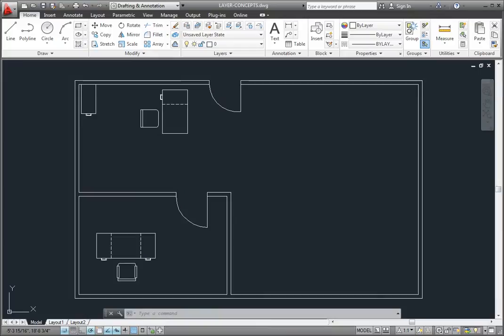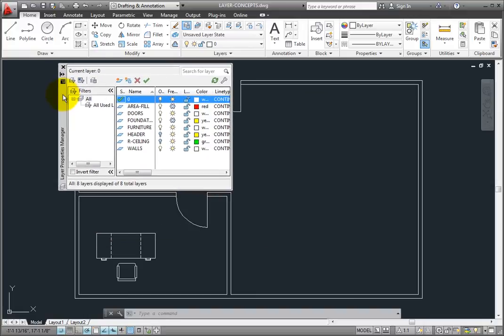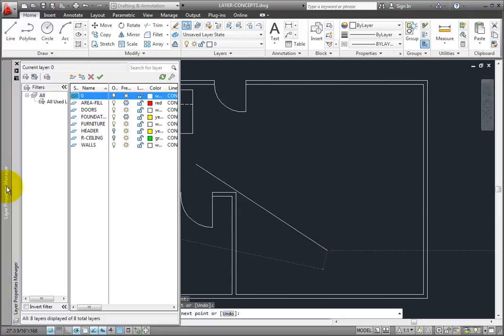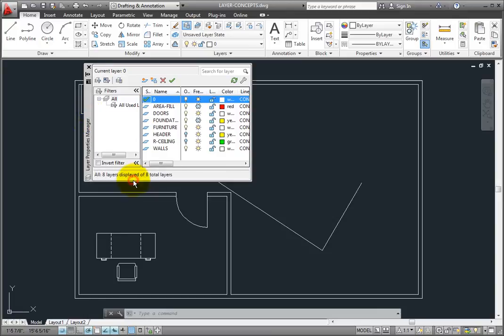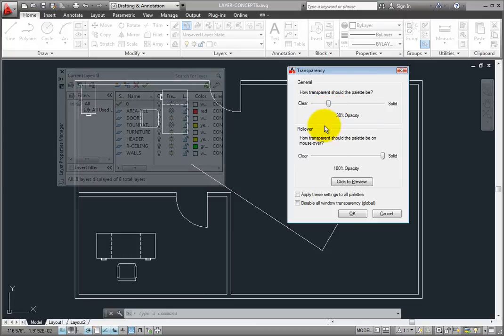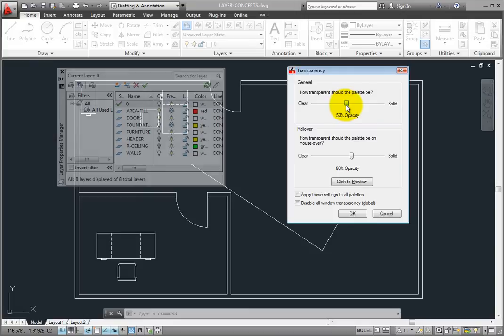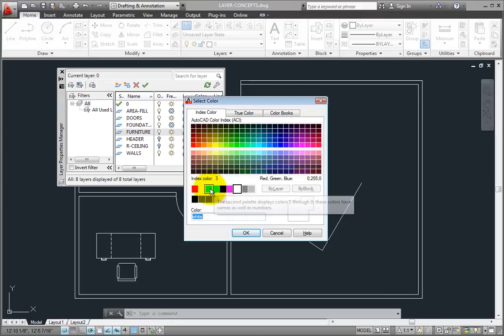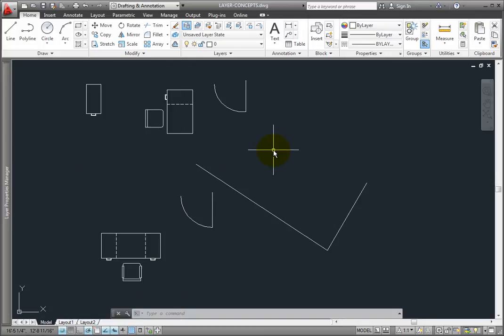Introducing the Layer Properties Manager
Managing Layer States and properties from the Layer Property Manager Palette in AutoCAD LT 2013.